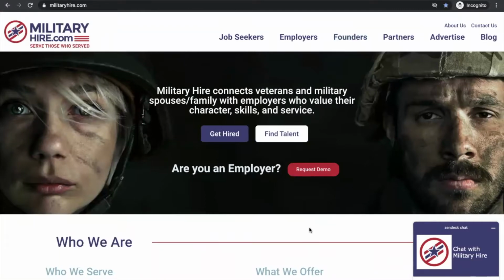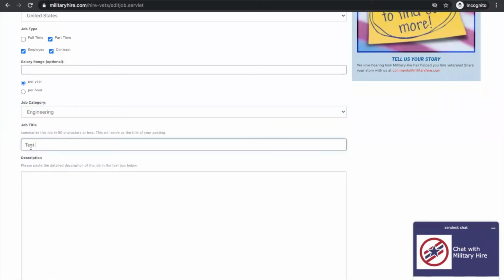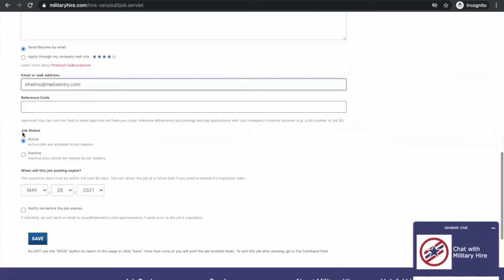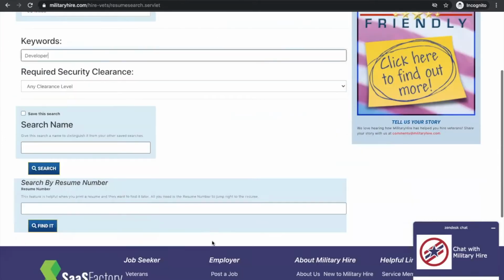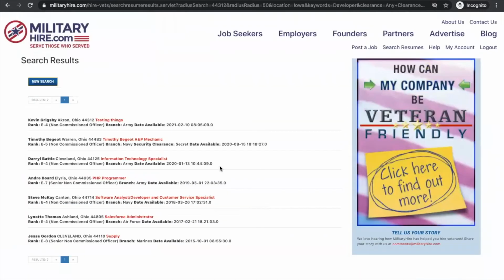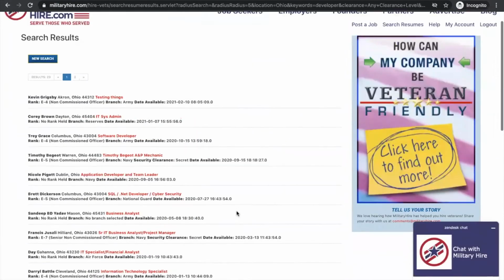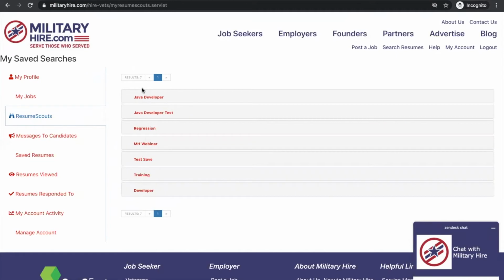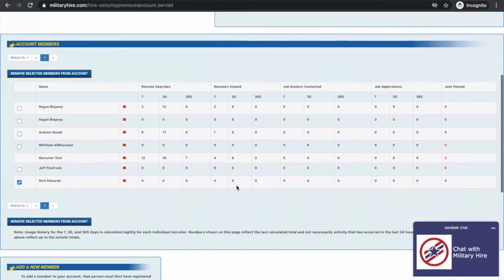MilitaryHire Live Recruiter Basic Training Capture